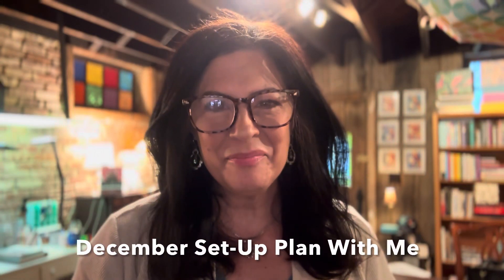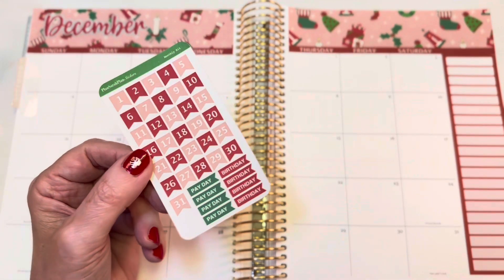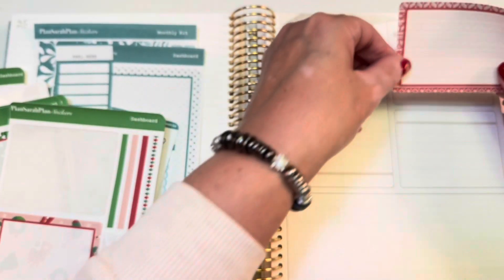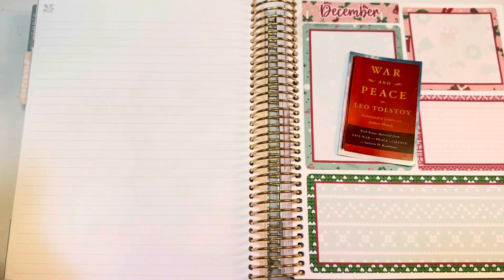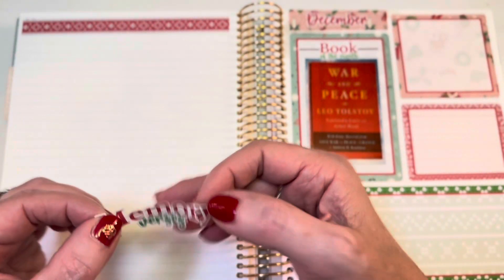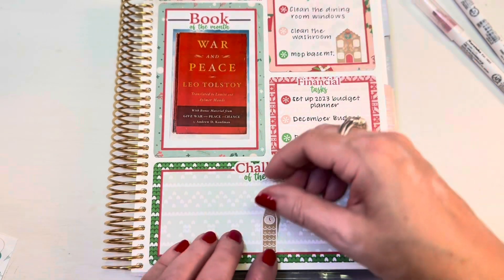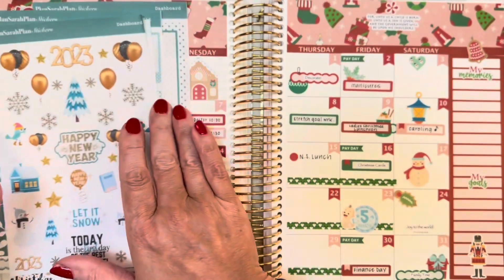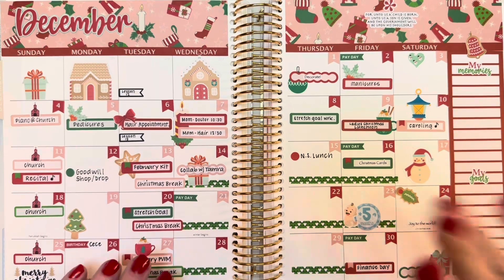December Set-Up Plan With Me! | ￼ Dashboard • Month View • Notes Page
Tiny Spatula (similar to mine)